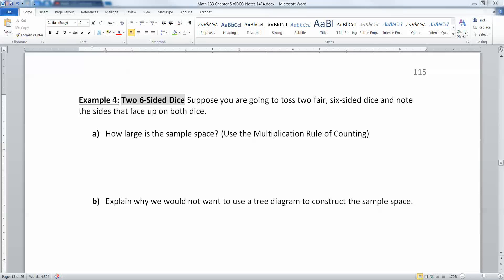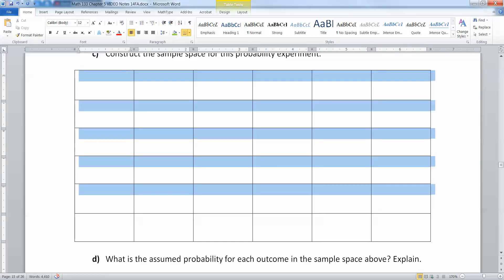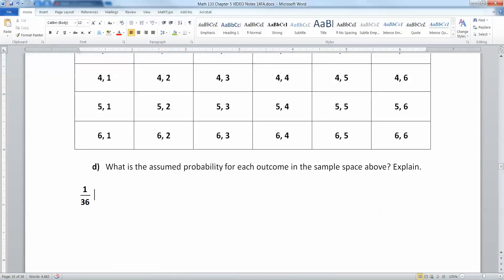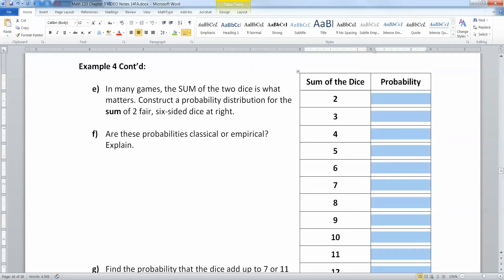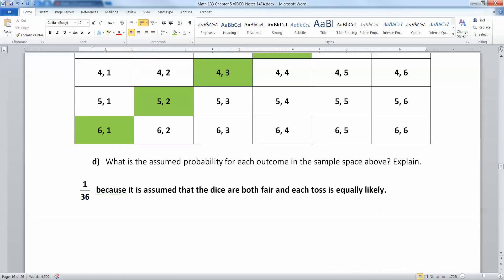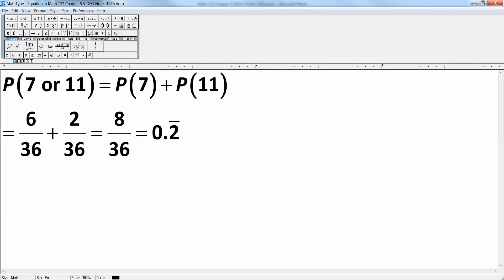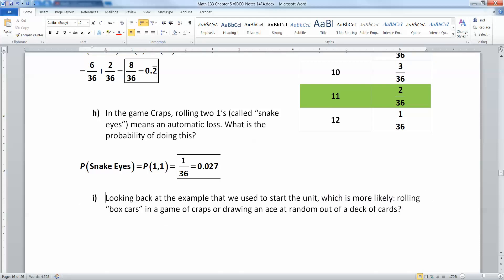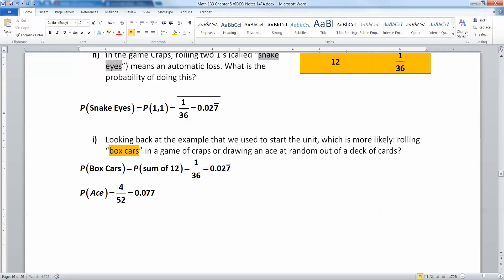5.2 - Part 2 of 7 - Math 133 Lectures FA15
Covers:
Addition Rule for Disjoint Events
Disjoint Events